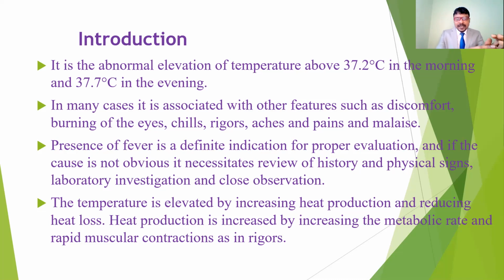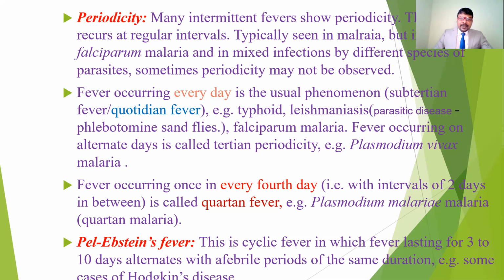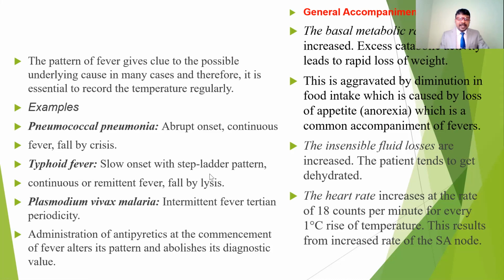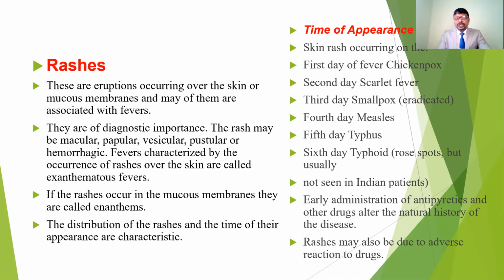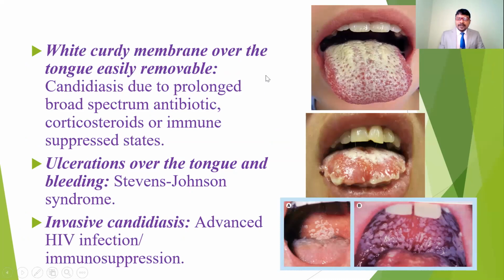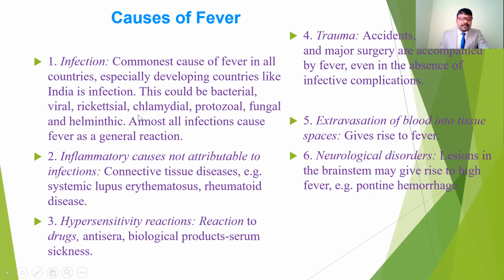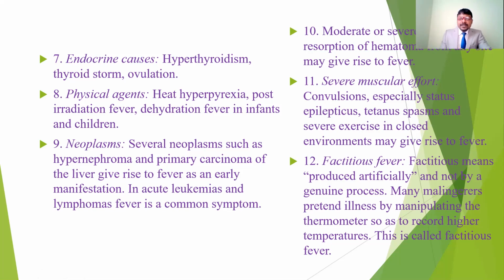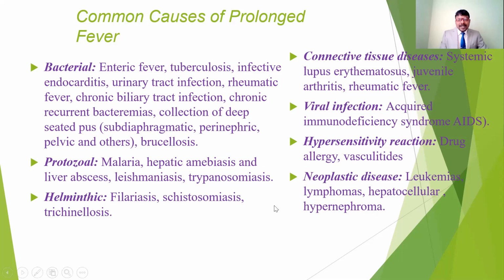FEVER( FULL LECTURE )-PATTERNS OF FEVER, , PATTERN OF RASHES IN FEVER, CAUSES OF PROLONGED FEVER